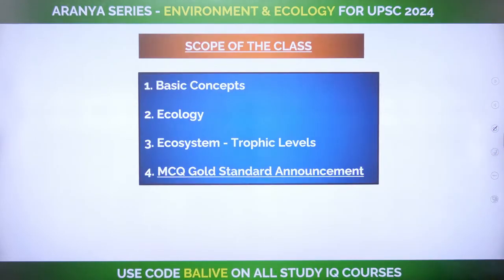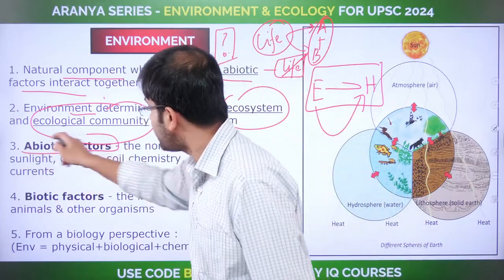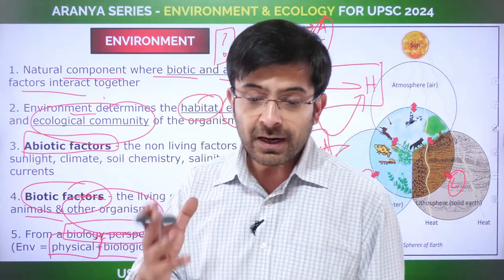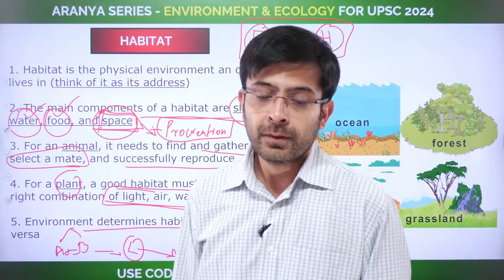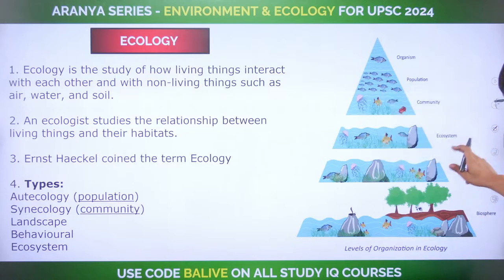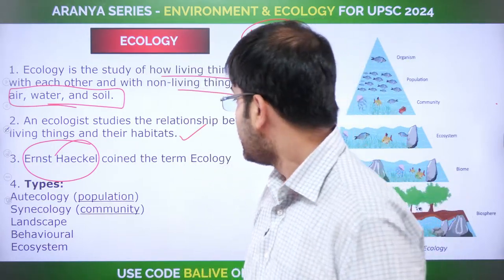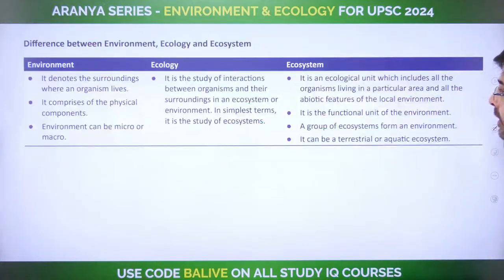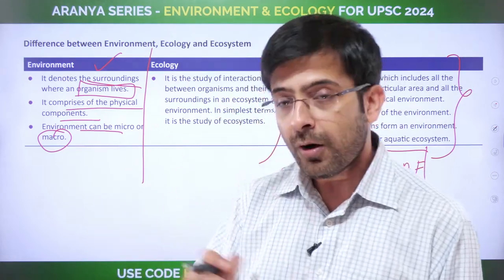Environment and Ecology | Aranya Series | Lec 2 - Basic Concepts | Bhuvan A Jha |StudyIQ IAS English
The Aranya Series will cover the entire syllabus of Environment & Ecology in the run up to UPSC 2024.

Scope of Lecture 2 -

a) Environment, Habitat & Ecosystem
b) Principles of Ecology
c) Functions of Ecosystem
d) MCQs and PYQs

Batch Starting on 11th August 2023 | Daily Live Classes at 8:00 AM

UPSC IAS LIVE Prelims to Interview (P2I) 2024 August English Batch

UPSC IAS LIVE Prelims to Interview (P2I) 2024 August Hindi Batch
बैच 11 अगस्त 2023 से शुरू हो रहा है | बैच का समय सुबह 8:00 AM

UPSC IAS Long Term Prelims to Interview (P2I) LIVE 2025 July Morning Batch
Admissions Closing on 2nd August 2023 | Daily Live Classes at 8:00 AM

UPSC IAS Prelims to Interview ( P2I) 2024 Live Advanced Batch
Admissions Closing on 3rd August 2023 | Daily Live Classes at 6:30 PM

Batch Starting on 16th August, 2023 | Class Timing -1:00 PM

Admissions Closing on 7th August 2023 | Daily Live Classes at 6:00 PM